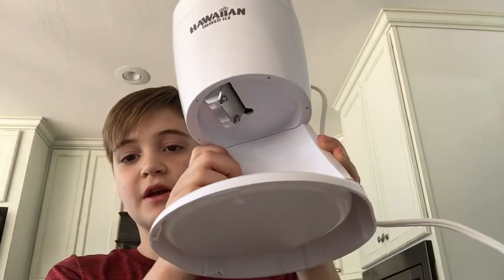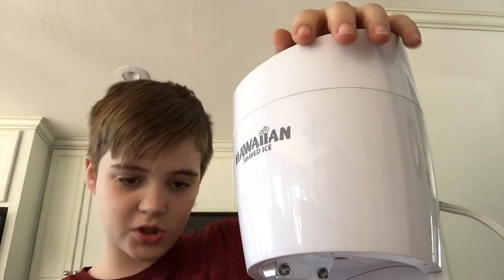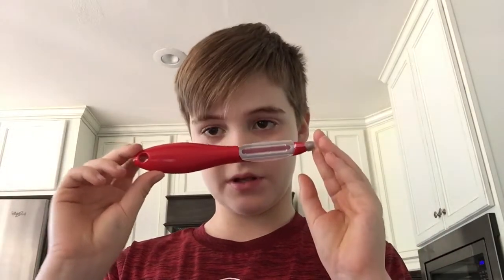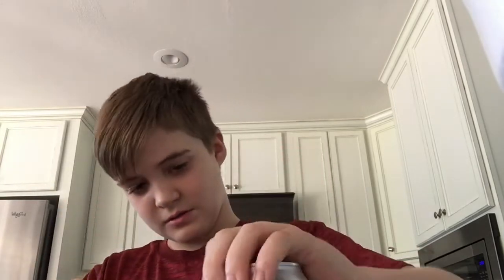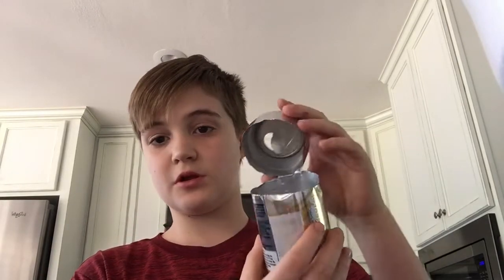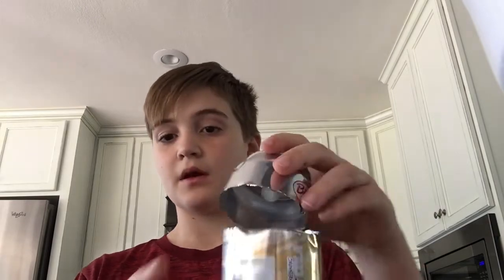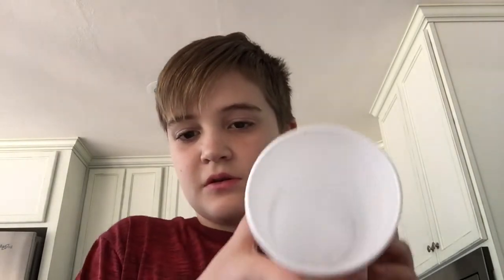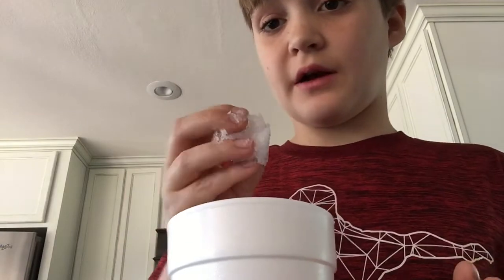Tate TV: DIY Snow Cone Machine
The simple way to make shaved ice